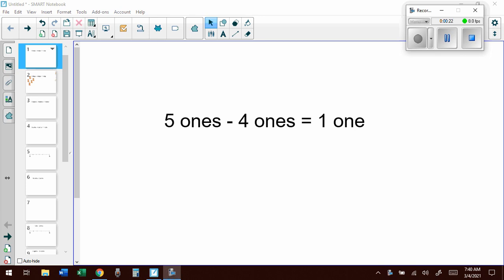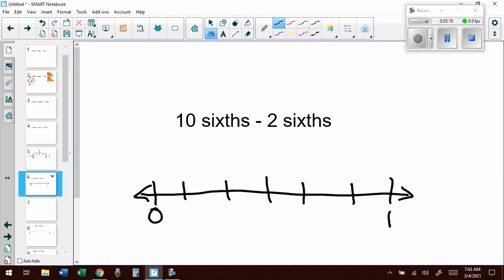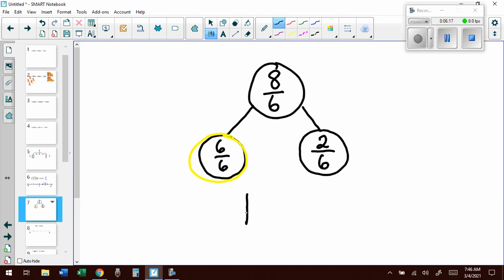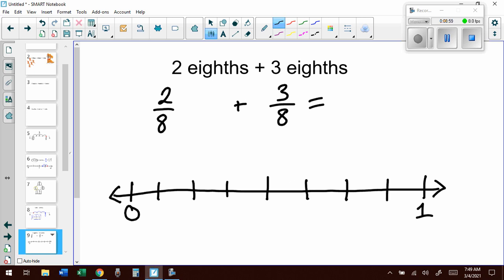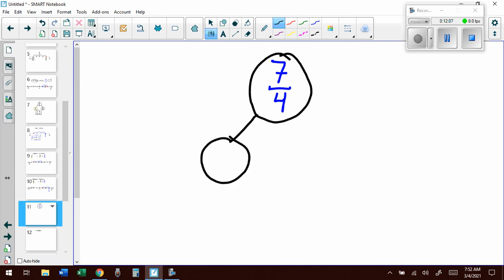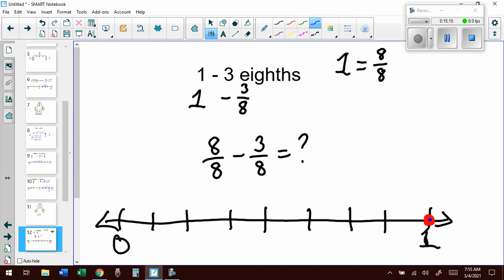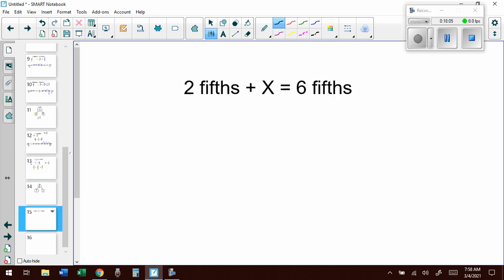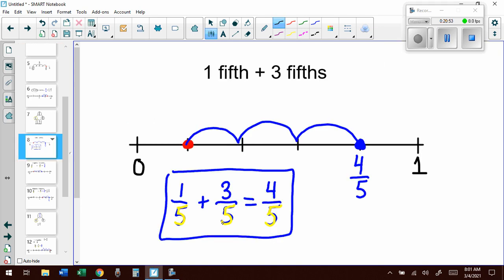Use Visual Models to Add and Subtract Fractions INCLUDING Subtracting From 1